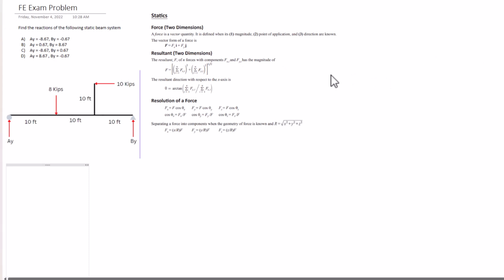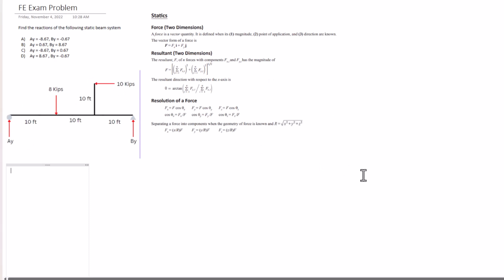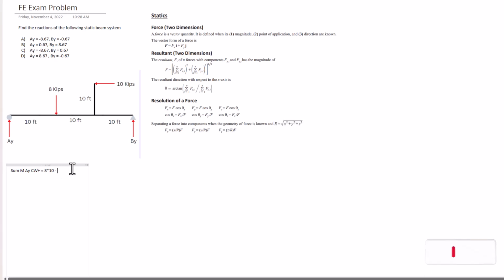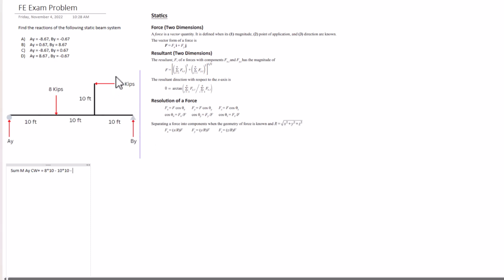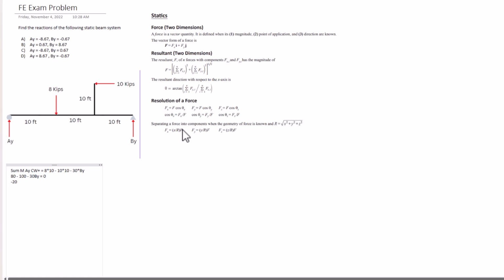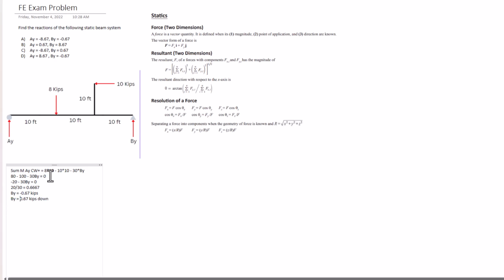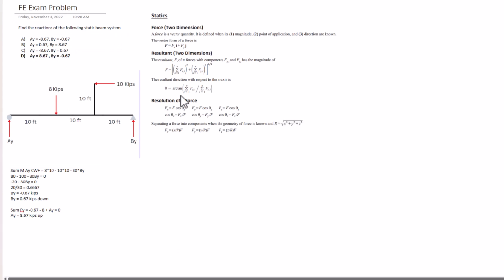Static Beam Reactions | FE EXAM STATICS